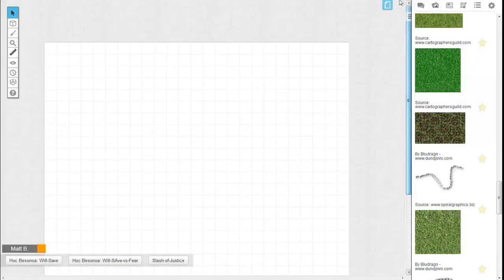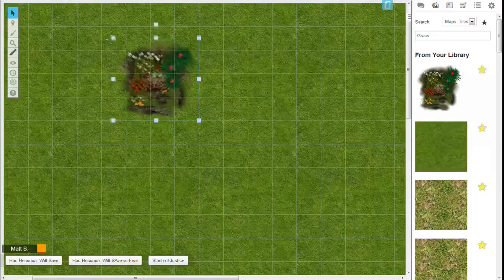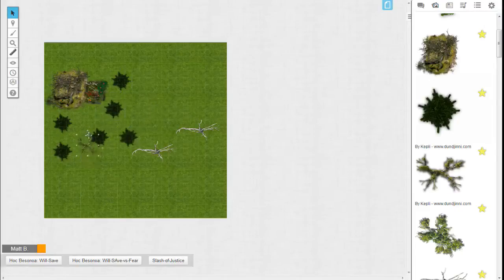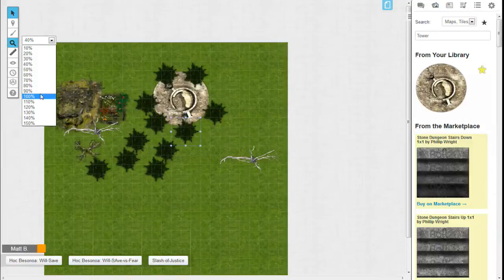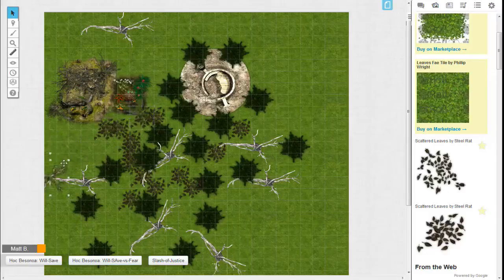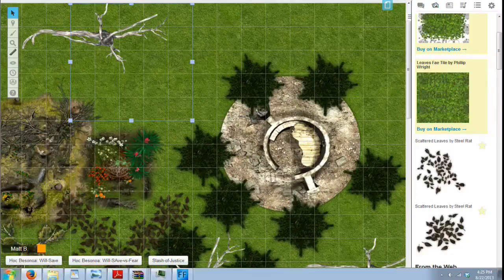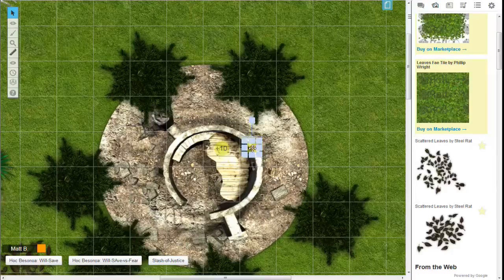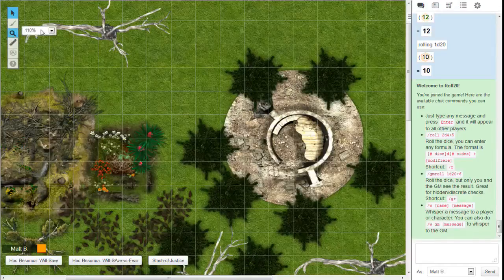Roll20 Tutorial: Wilderness Environment & Depth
Here I reply to two requests from viewers: How to make a wilderness map and tips on how to add depth.